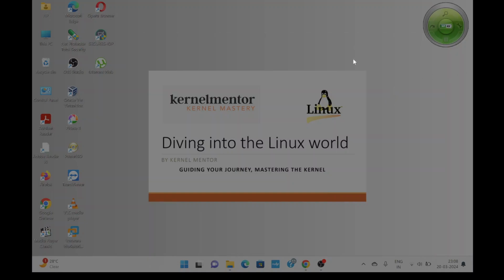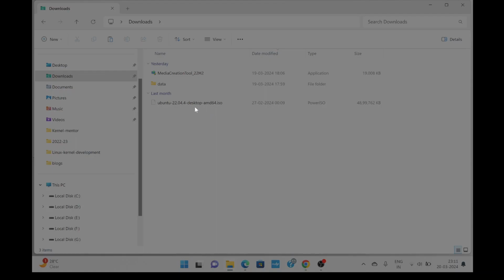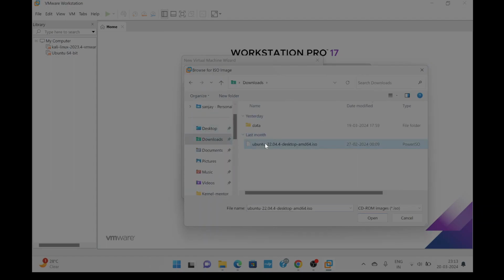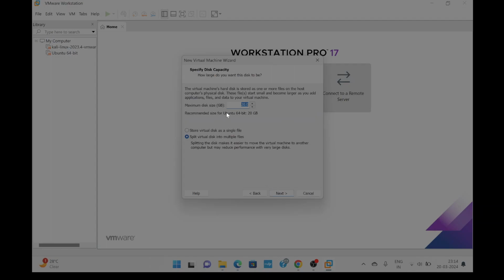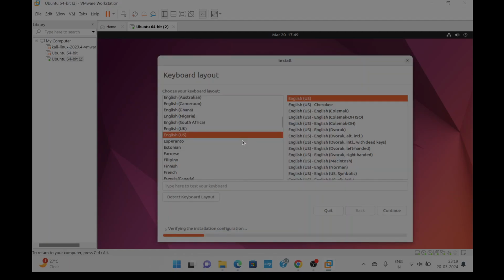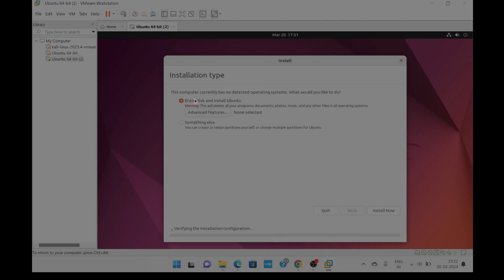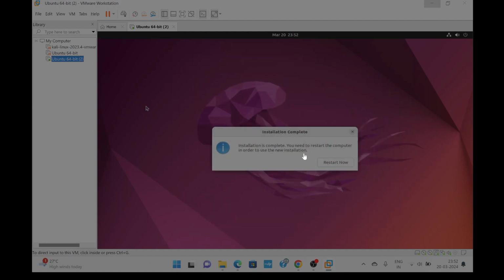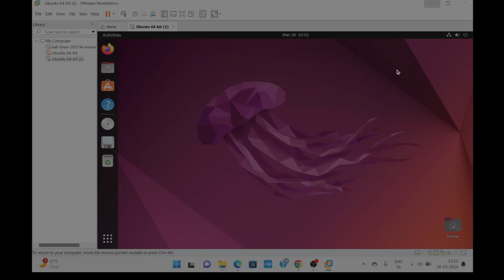How to Install Ubuntu 22.04 LTS on VMware Workstation 17 pro | Easy Step-by-Step Tutorial & Tips!"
"Learn how to install Ubuntu 22.04 LTS on VMware Workstation 17 pro in this easy-to-follow tutorial. From downloading the ISO to configuring VMware settings, I'll guide you through every step. Perfect for beginners and seasoned users alike, with expert tips for smooth installation.

Thumbnail bg : Designed by pikisuperstar / Freepik